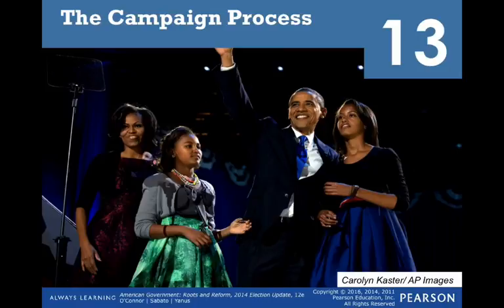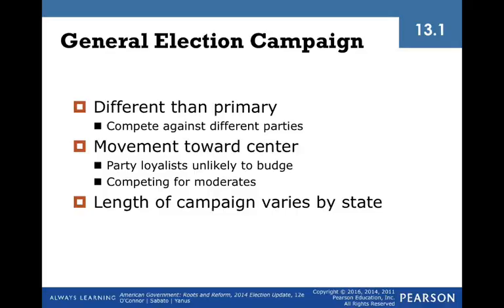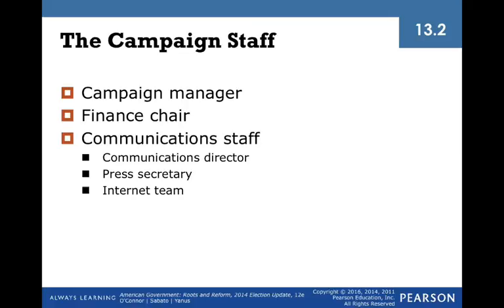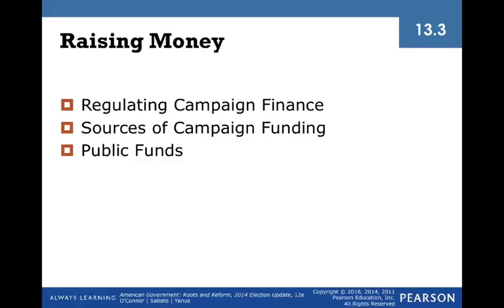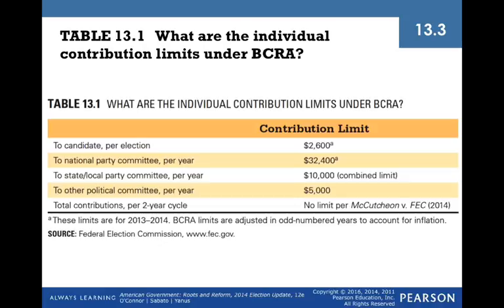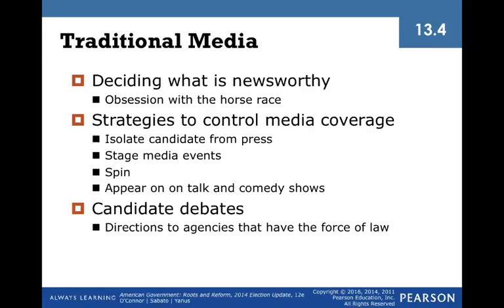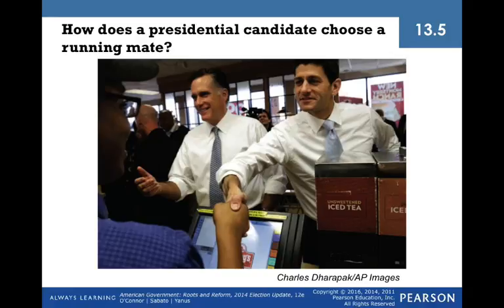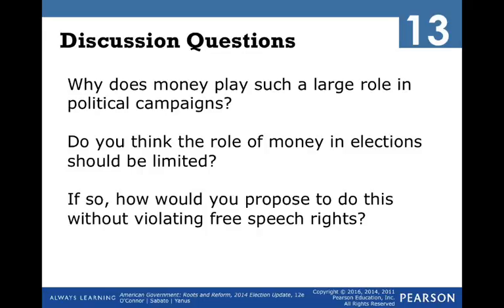The Campaign Process